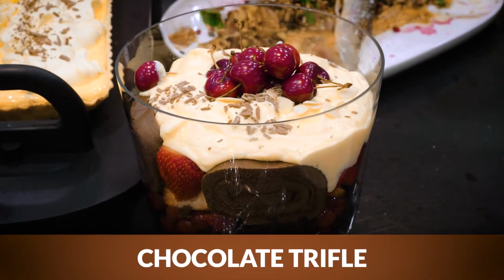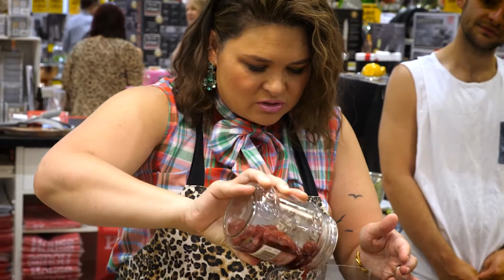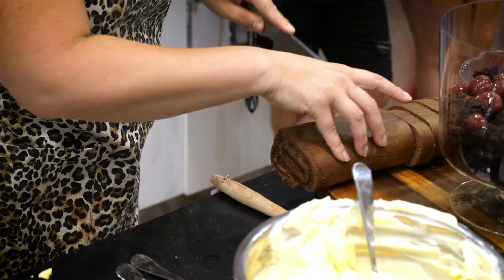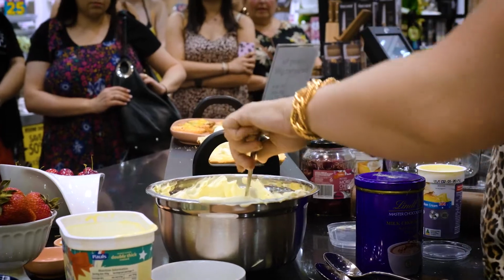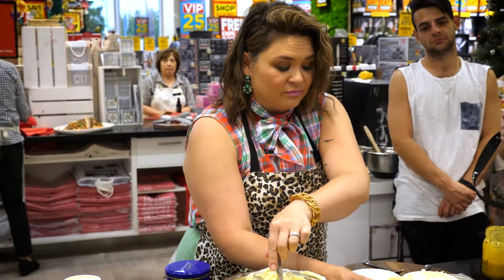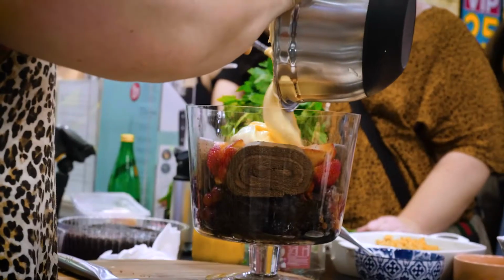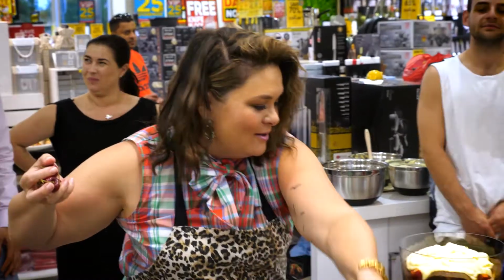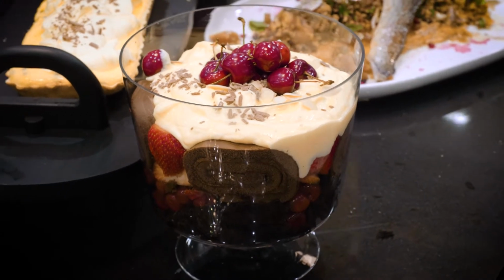Emmylou Loves - Chocolate Trifle Cooking Demo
A live cooking demo from Emmylou MacCarthy filmed on our VIP night at House Essendon. This is the perfect recipe for the festive season and bound to be a hit at parties!